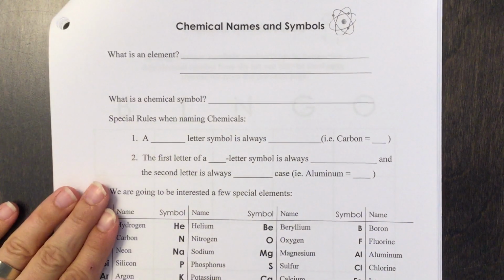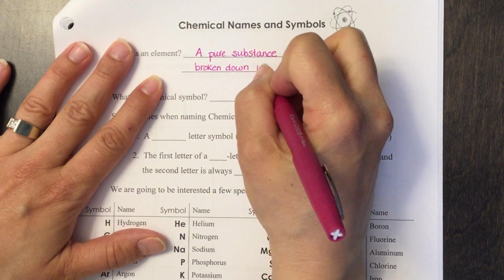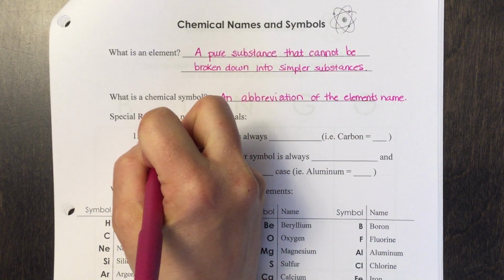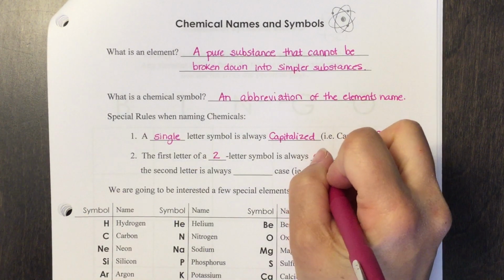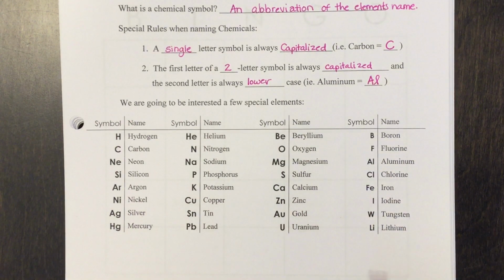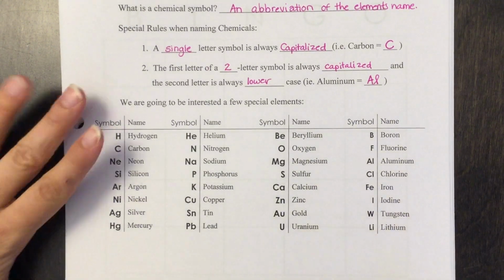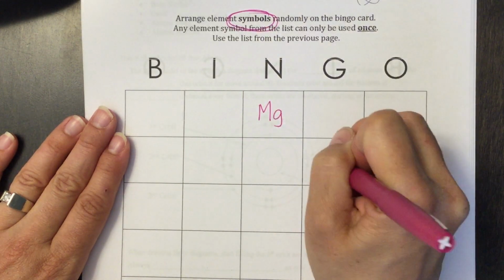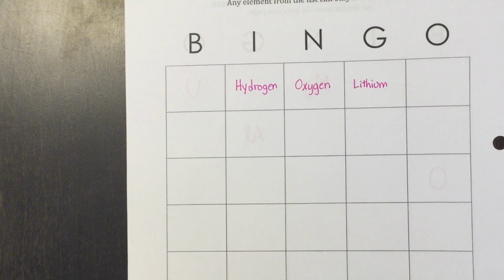Mrs. Labiuk Grade 9 Chemistry Video: A